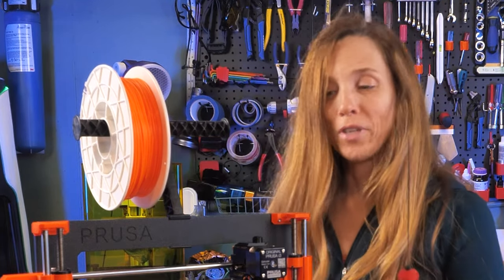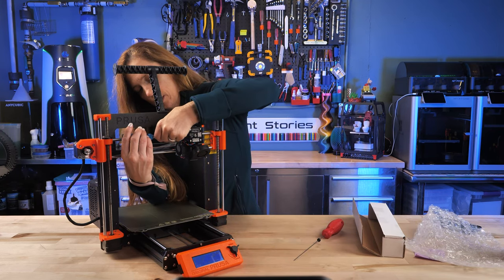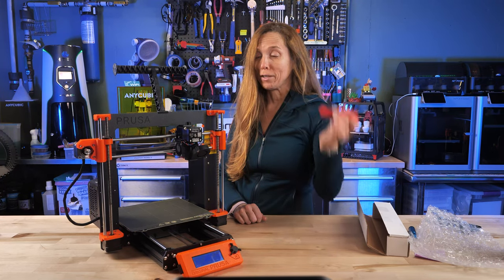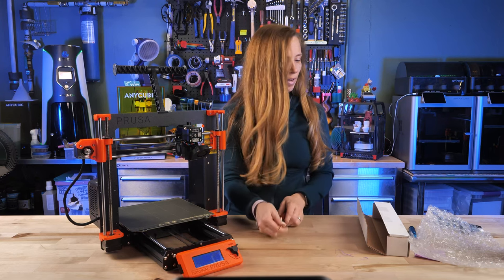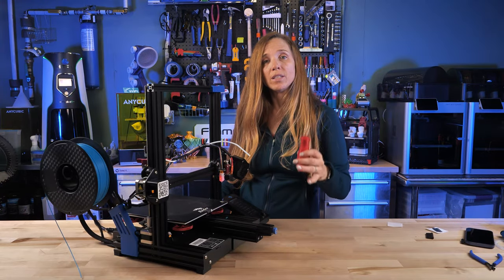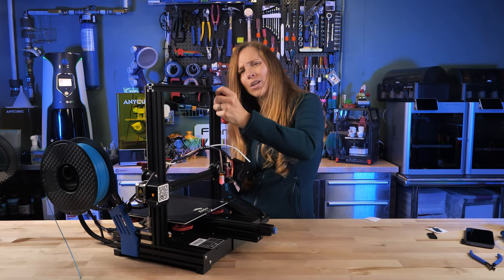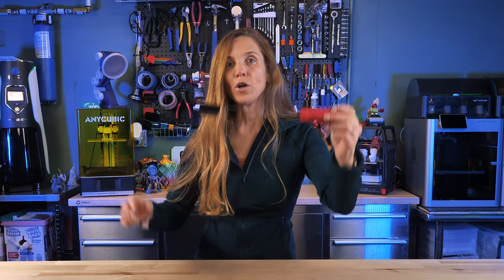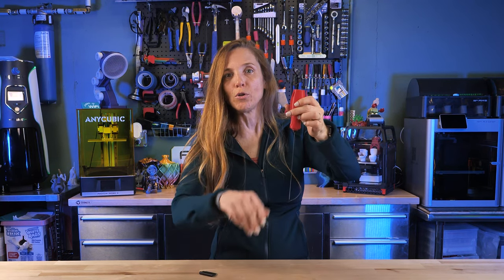Fix your 3D Printer Clogs in 30 seconds with the NoClogger!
From time to time, I recommend products or services I have used or know well, and, as a result, I may receive a commission if you purchase them using the affiliate link.